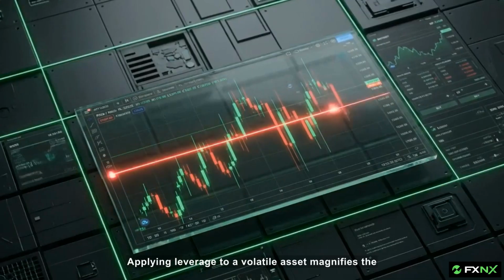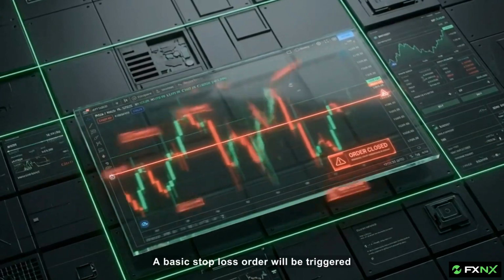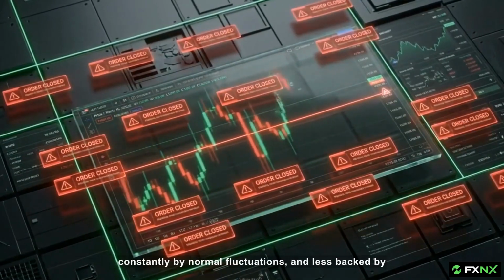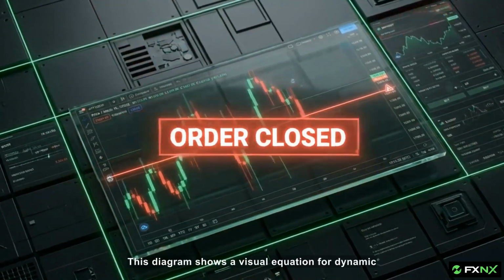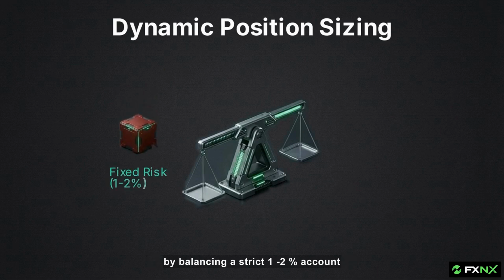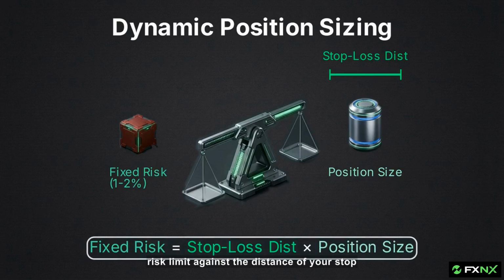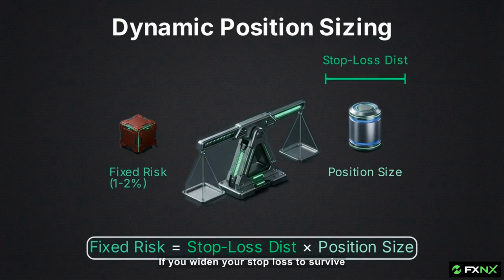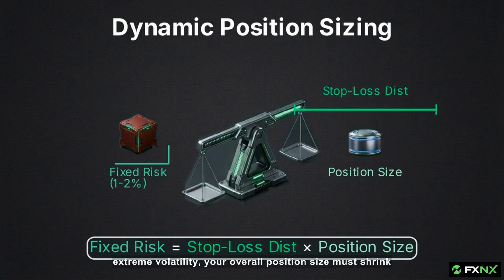Crypto CFD Trading Strategy: How to Profit from Altcoin Volatility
Cryptocurrency markets never sleep, and the volatility can be overwhelming if you aren't prepared. In this video, we break down the world of Crypto CFDs (Contracts for Difference) and show you how to trade the world's most exciting digital assets without actually owning them.

We explore the benefits of trading Crypto CFDs—including the ability to go long or short, the use of leverage, and the convenience of trading within a regulated Forex environment. Learn how to manage the unique risks of "gap" risk and 24/7 price action to turn market swings into consistent trading opportunities.

Topics covered in this video:

What are Crypto CFDs and how do they differ from Spot trading?

The power of "Shorting": Profiting when the crypto market crashes

Managing leverage in a high-volatility environment

Top technical indicators for Bitcoin, Ethereum, and Altcoins